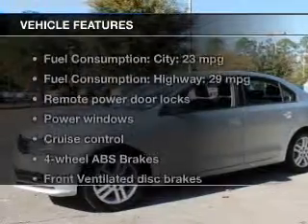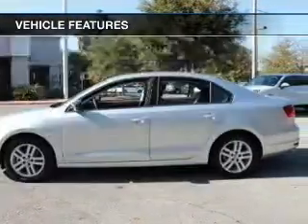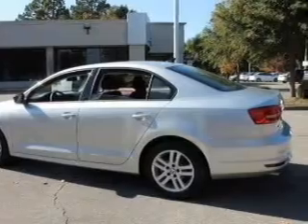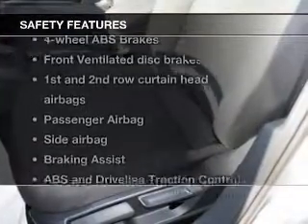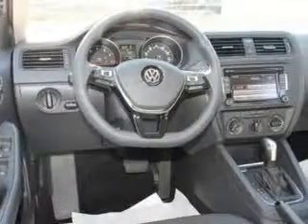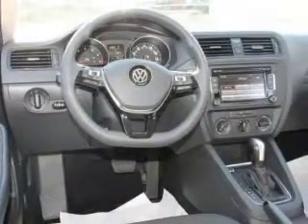2015 Volkswagen Jetta - Tallahassee FL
Year: 2015
Make: Volkswagen
Model: Jetta
Trim: 2.0 S
Engine: 2.0 liter inline 4 cylinder 8 valve
Transmission: 6-Speed Automatic
Color: Reflex Silver Metallic
Mileage: 8
Address:
3963 W. Tennessee Street